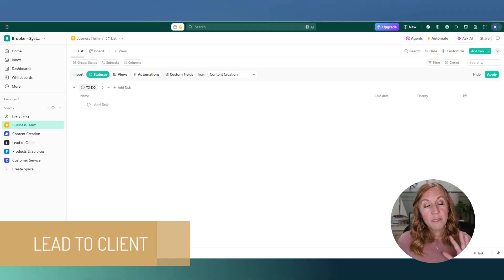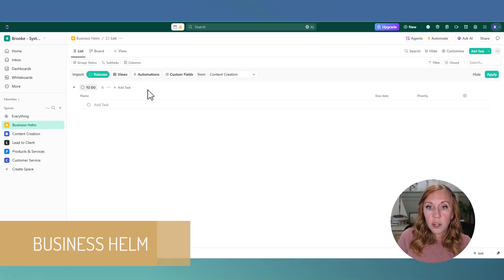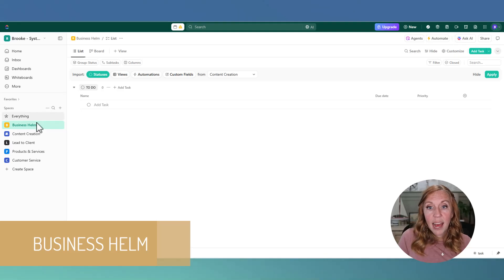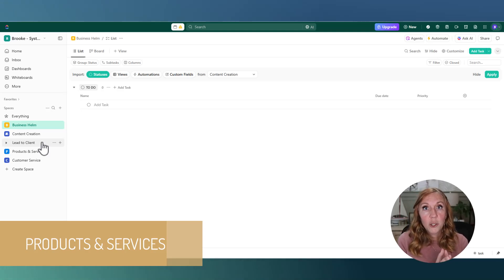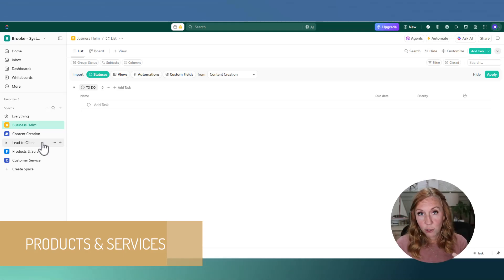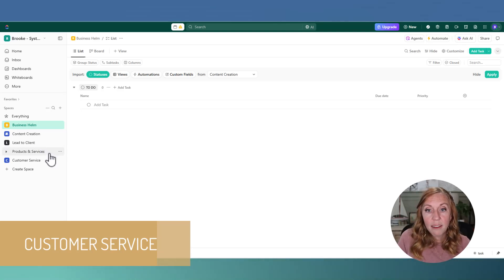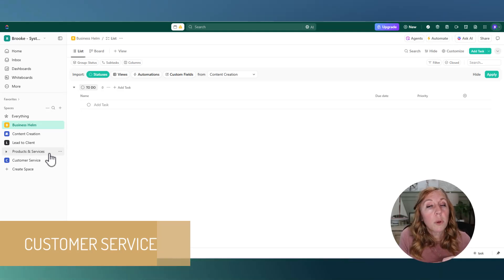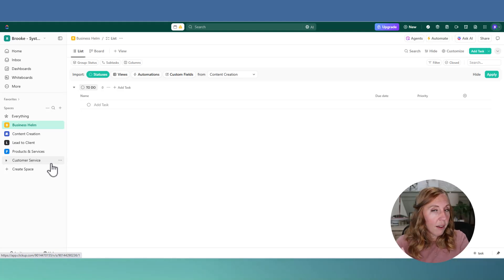The ClickUp Setup That Runs Million-Dollar Businesses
➡️ If you want to build a scalable business operating system (not just a to-do list), go

⏱️ Chapters
00:00 Why Most ClickUp Setups Break at Scale
01:30 The Department Setup Problem
02:45 Function-Based System Overview
03:45 Space 1: Business Helm (Operations Hub)
04:15 Space 2: Content Creation
05:15 Space 3: Lead to Client (Marketing to Sales)
06:30 Space 4: Products and Services (Fulfillment)
07:25 Space 5: Customer Service (AI Integration)
08:20 Setting Up for Scale on Free Plan

In this video, I reveal the exact ClickUp system I've used to build multiple million-dollar businesses. Most people treat ClickUp like a fancy to-do list, but I'll show you how to transform it into a complete business operating system that scales from a team of one to 50+ employees. I'll walk you through my 5-space framework that eliminates silos, creates cohesive client experiences, and builds the foundation for sustainable growth - all using the free version of ClickUp.